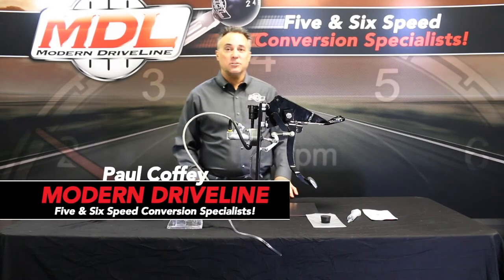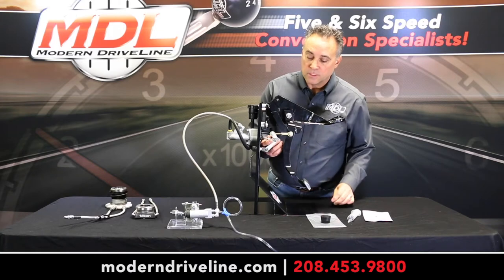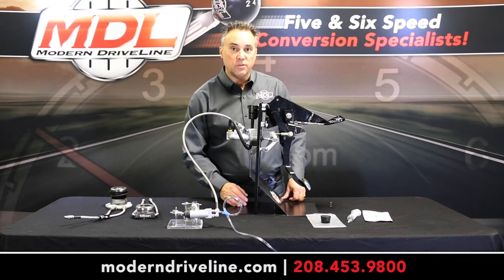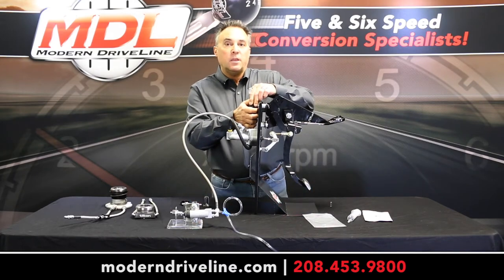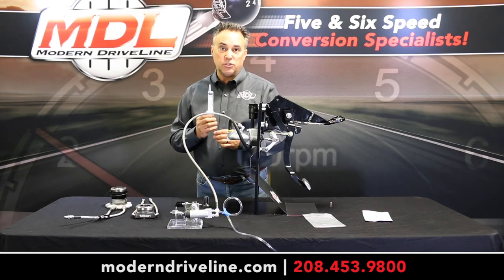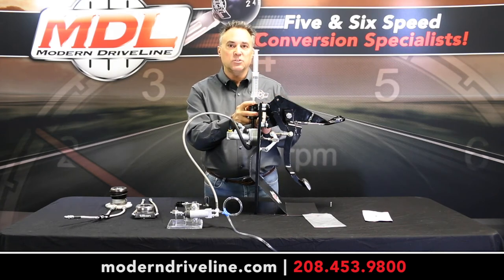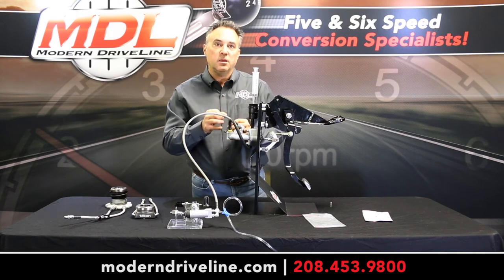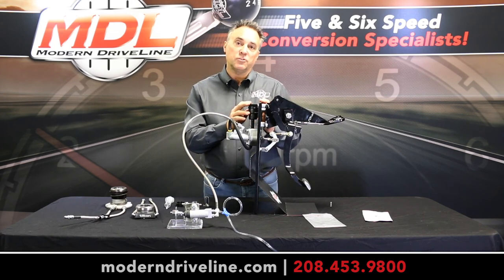MDL Master Cylinder Bleeder Kit Instruction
A quick Video about bleeding your Hydraulic Clutch Master with our One-man Bleeder Kit.

Modern DriveLine is your 5 & 6-speed manual shift overdrive conversion specialist.  Our product offerings are centered around Tremec transmissions due to the their high performing quality.  We engineer and develop many of the supporting products needed to install Tremec transmissions into classic hotrods, modern day muscle cars and everything in between.  Our goal is to provide the best fitting transmission for your project while using as many of the parts you already have as possible.